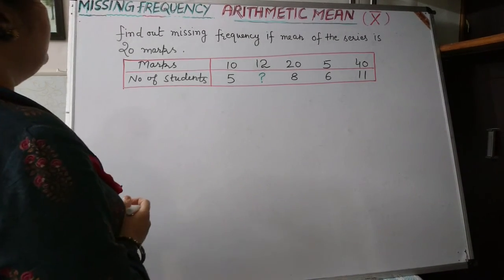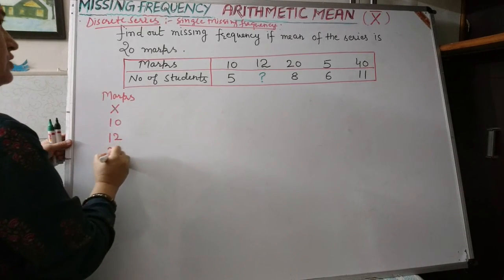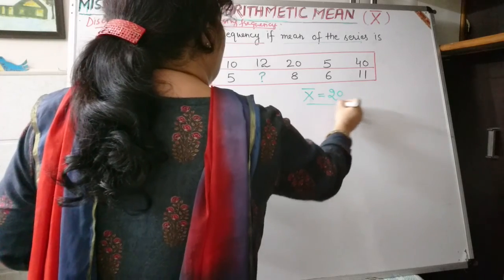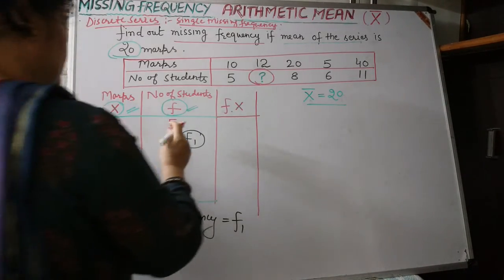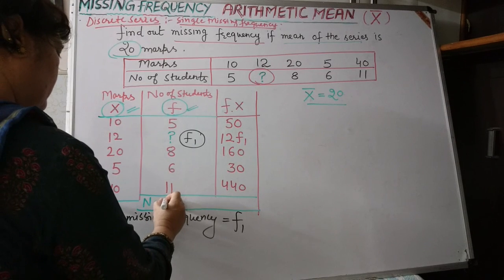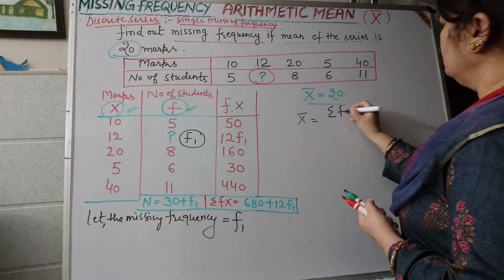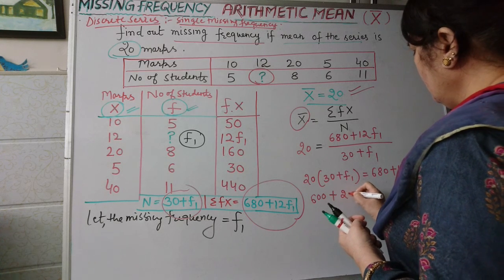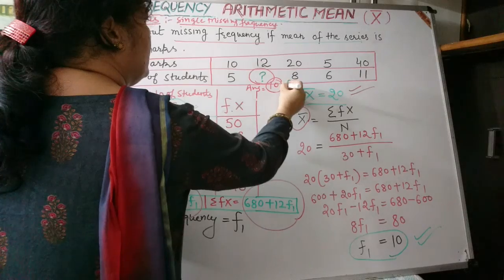Missing Frequency, Discrete series, Arithmetic Mean, Part-14, Statistics, 11th Class